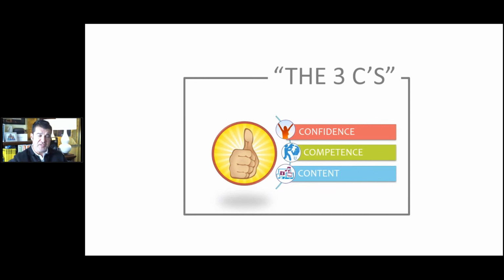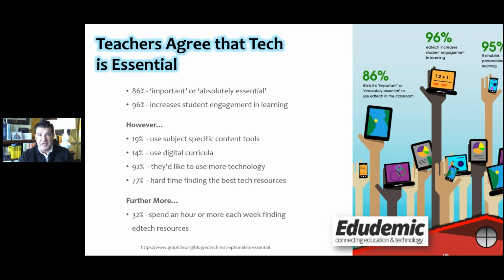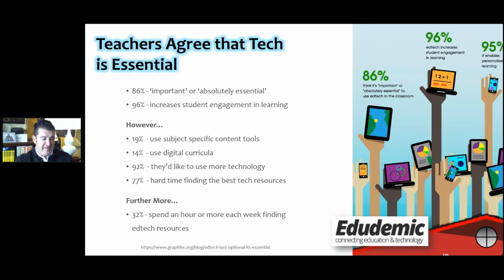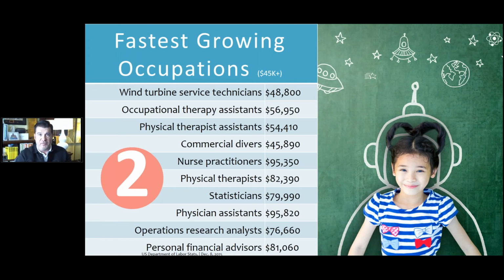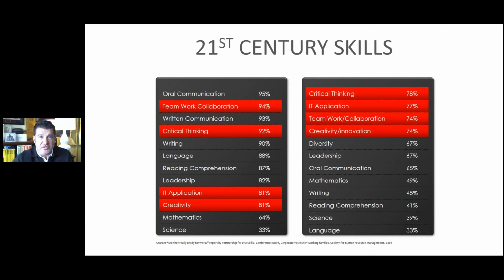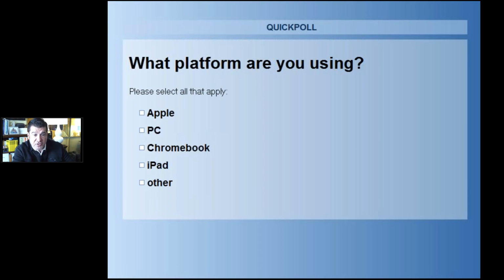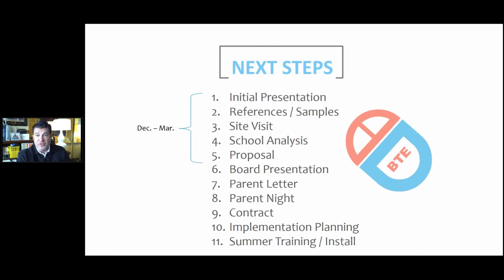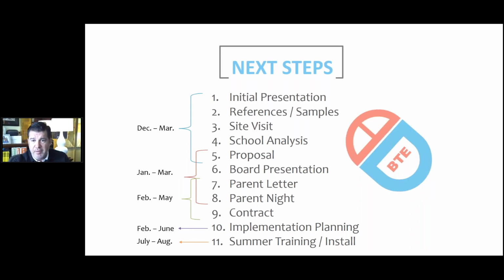Your K-12 Technology Plan Needs Help!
ADMINISTRATOR TECHNOLOGY PLANNING WORKSHOP

A couple things to be aware of with our new administration...

The department of education is changing.  Of even greater importance is that school choice may be huge for all of us.

That means quality programs, signature programs, are more important now than ever.

Imagine the impact this can have on your enrollment?

The question though is “What will impress parents”?

I have conducted and read hundreds of parent surveys and I’m sure you have seen quite a few also.

What is constantly at or near the top?

Technology!

I’m not talking about playing games or visiting websites but real project based technology use within the standards based curriculum.

For over 15 years BEYOND Technology Education has been planning and implementing quality technology plans that parents love, teachers adore and students find “awesome”!

You cannot afford not to learn this information.  The plan is simple but requires time to plan and prepare for.

Now is the optimum time to start evaluating if this is the program that will set your school apart from the rest.

Be a leader and lead your school into the future!

If you are unable to attend the live webcast you will be sent a link to the recorded video.

The time is now to start preparing for a quality technology program for the 2017 school year.

You be the parents’ choice!